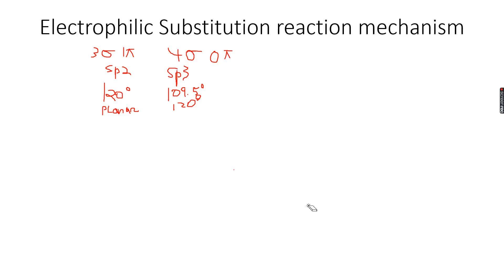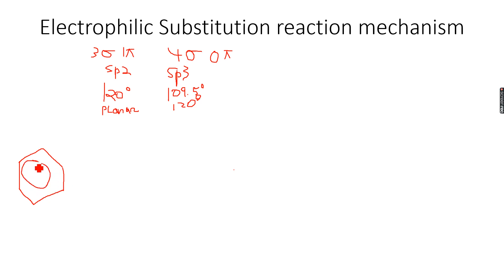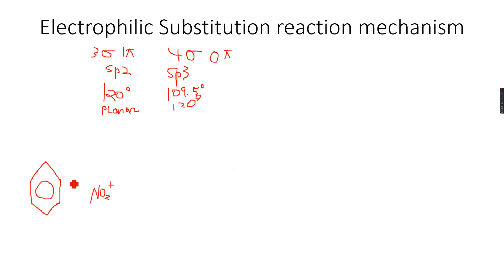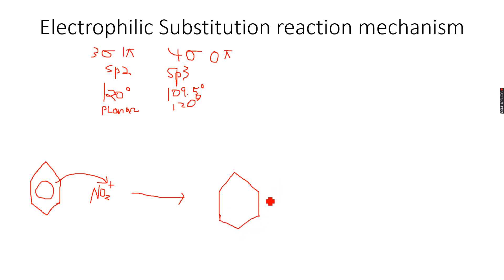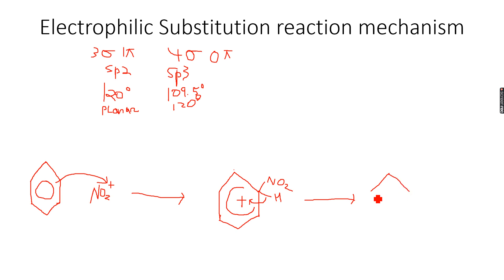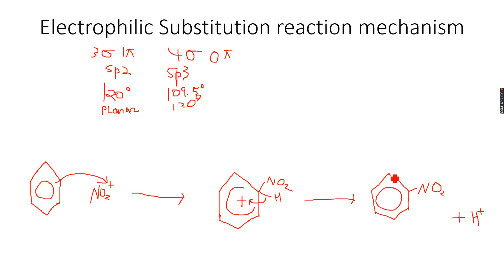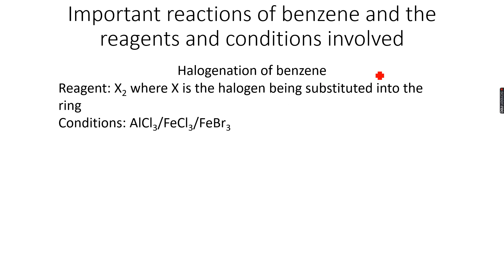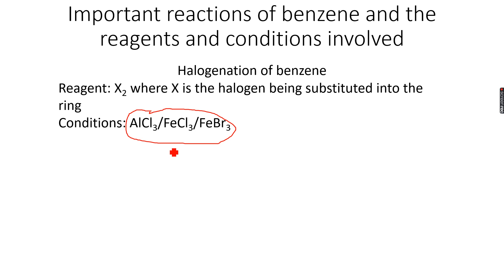A-Level Chemistry: Benzene and its compounds Part 9